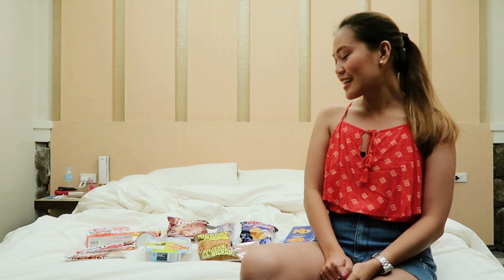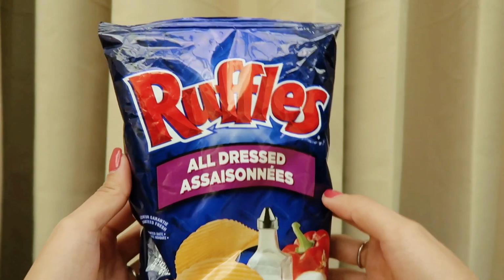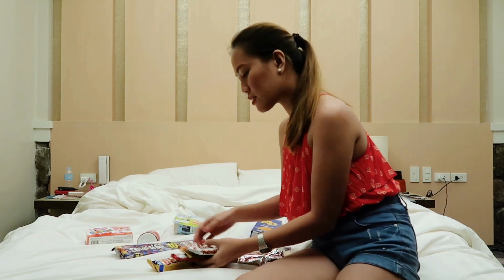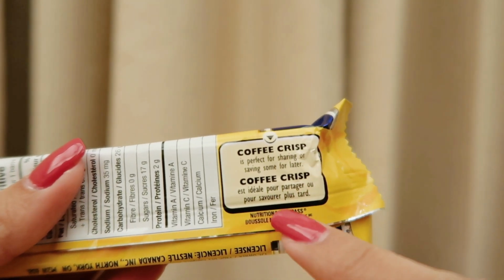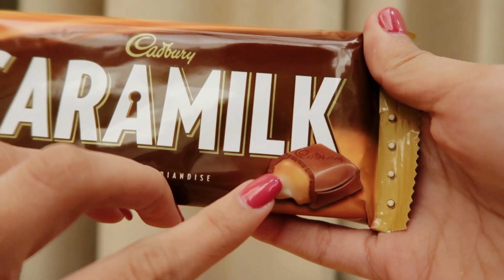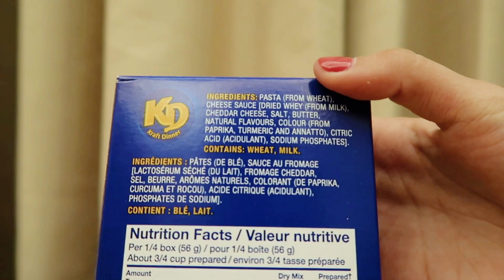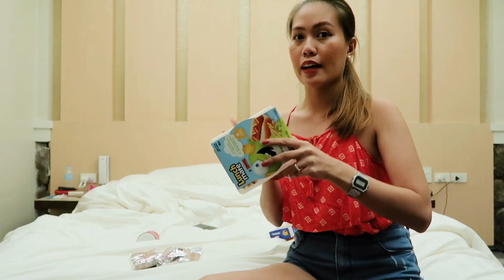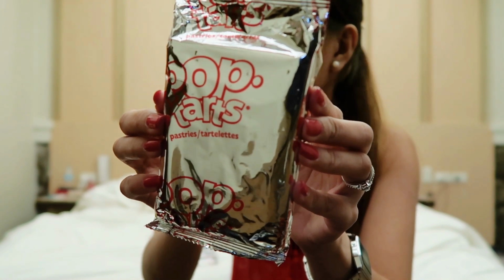CANADIAN Snacks Haul + ASMR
List of Canadian Snacks:
1. Lays Ketchup
2. Ruffles All Dressed
3. Hostess Hickory Sticks Original
4. Nestle Smarties
5. Nestle Coffee Crisp
6. Nestle Aero
7. Cadbury Caramilk
8. Cadbury Crispy Crunch
9. Kinder Surprise
10. KD Kraft Dinner Original
11. Lunchmate (Hot Dogs)
12. Tim Hortons Iced Capp
13. Kelloggs Pop Tarts (Strawberry)

IF YOU ARE STILL READING THIS, I LOVE YOU! ❤️